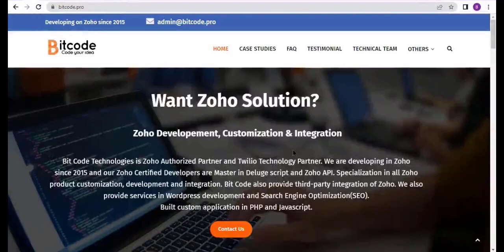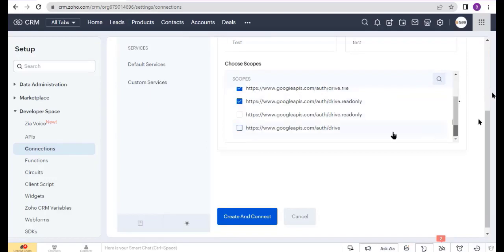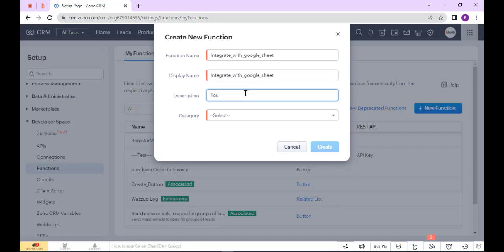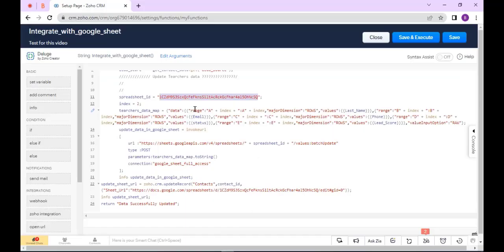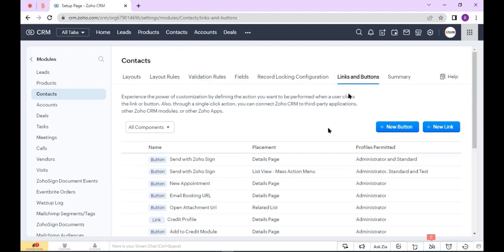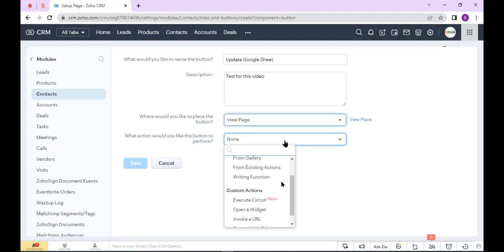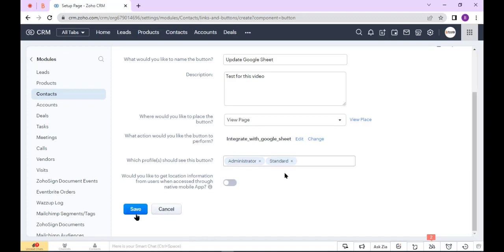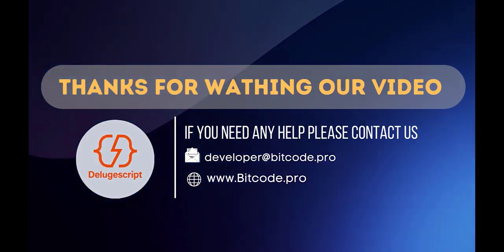How To Integrate Google Sheet With Zoho CRM